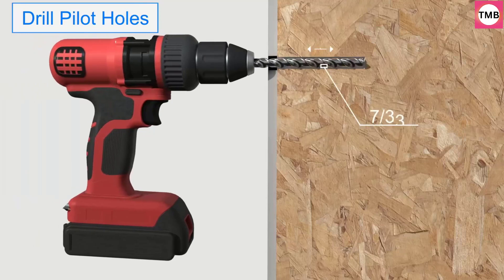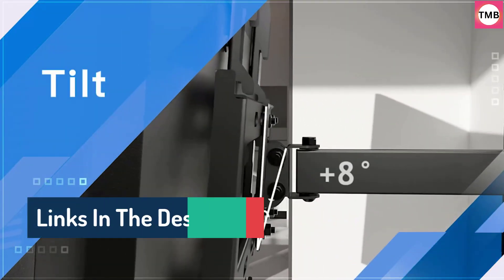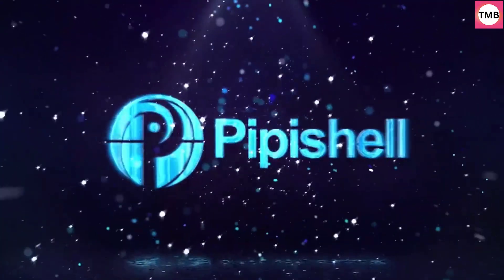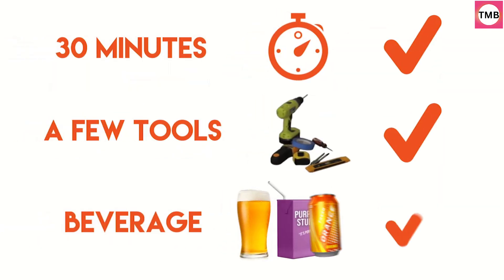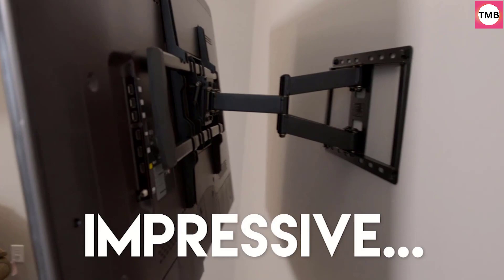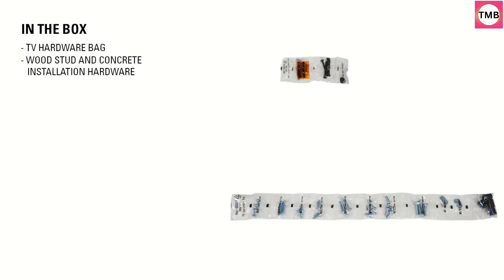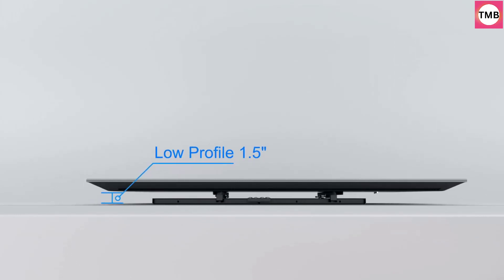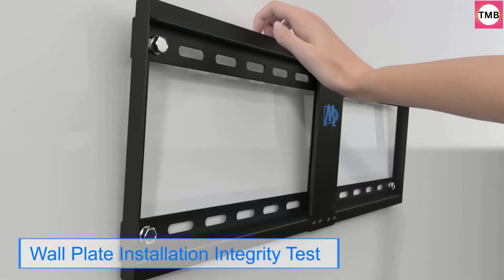Best TV Wall Mounts | Top 5 My Best | 2023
This video helps you find the best home products 2023 in the market.
Product's Buying Link,
Number 5.Pipishell Full Motion
Number 4.PERLESMITH Tilting TV
Number 3.ECHOGEAR Full Motion
Number 2.Sanus Universal Low
Number 1.Mounting Dream UL Listed

TV wall mounts are essential accessories for modern home entertainment setups, providing a sleek and space-saving solution for mounting flat-screen TVs on walls. These mounts offer numerous benefits, enhancing the overall viewing experience and room aesthetics.
One of the primary advantages of TV wall mounts is their ability to save space. By securing the TV on the wall, floor space that would otherwise be occupied by a traditional TV stand or entertainment center is freed up. This is particularly beneficial for smaller rooms or apartments where every inch of space matters.
TV wall mounts also contribute to an improved viewing experience. With the ability to tilt, swivel, or extend, these mounts allow users to achieve the optimal viewing angle. This is especially useful in rooms with multiple seating arrangements or when dealing with glare from windows. Tilt and swivel features enable users to customize the positioning of the TV to reduce reflections and obtain the best possible picture quality.
Installation flexibility is another key feature of TV wall mounts. There are various types of mounts available, including fixed mounts, tilting mounts, full-motion mounts, and articulating mounts. Fixed mounts keep the TV flush against the wall, providing a clean and minimalist look. Tilting mounts allow users to angle the TV vertically for improved viewing from different heights. Full-motion and articulating mounts offer the most flexibility, allowing the TV to swivel and extend away from the wall.
When choosing a TV wall mount, it's crucial to consider the TV's size and weight, as well as the VESA (Video Electronics Standards Association) compatibility. VESA standards ensure that the mount is compatible with the TV's mounting pattern.
In summary, TV wall mounts are indispensable accessories for creating an aesthetically pleasing and functional home entertainment setup. They save space, enhance viewing angles, and offer installation flexibility, contributing to an overall improved viewing experience. With various options available, users can find the perfect TV wall mount to suit their preferences and room layout.

In this video Portions of footage are not original content produced by Top 5 My Best. Portions of stock footage of products were gathered from multiple sources including, manufacturers, and various other sources.
"All claims, guarantees, and product specifications are provided by the manufacturer or vendor. Top 5 My Best cannot be held responsible for these claims, guarantees, or specifications"